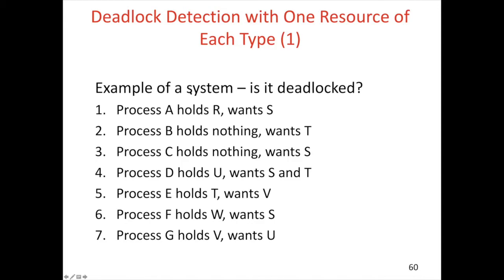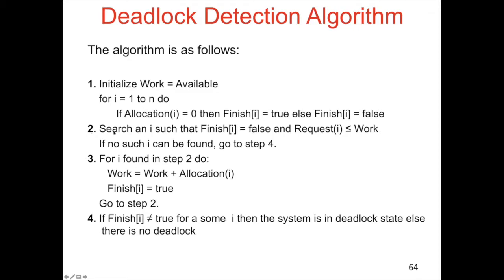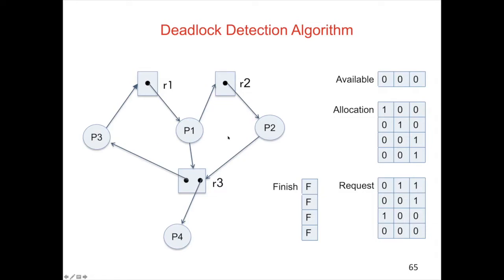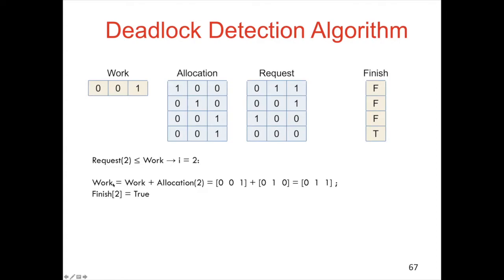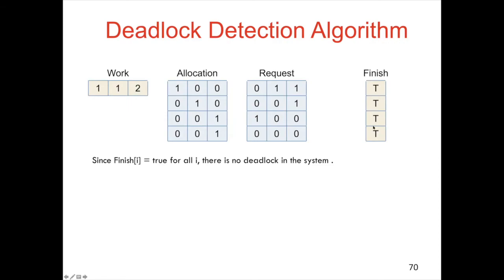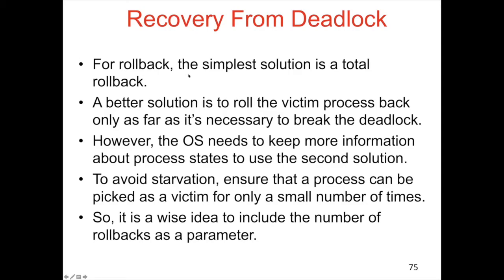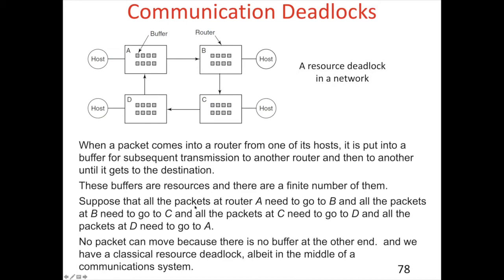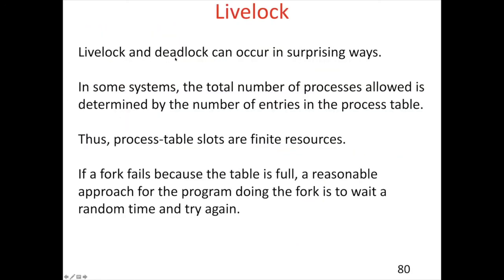EE442 CH6 P3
Deadlocks  Part3